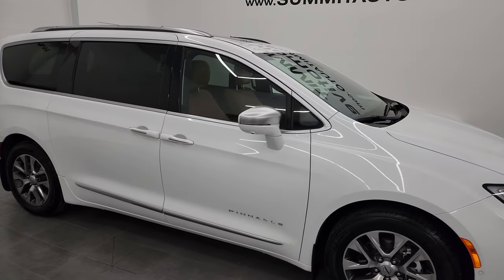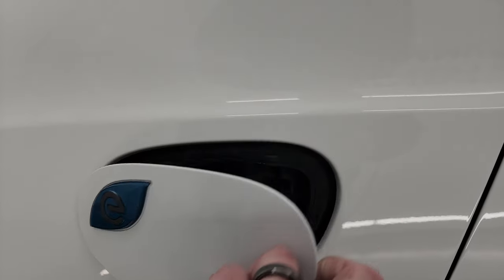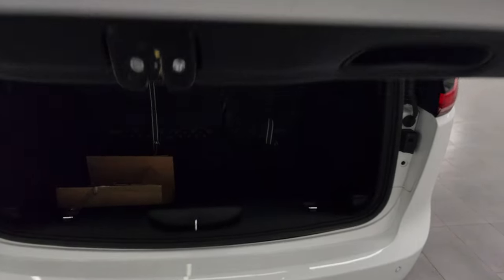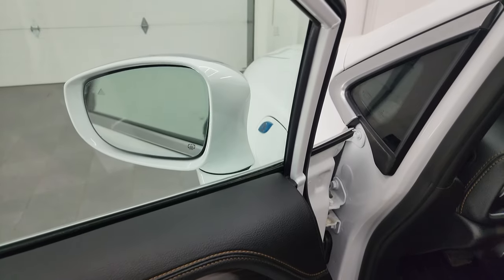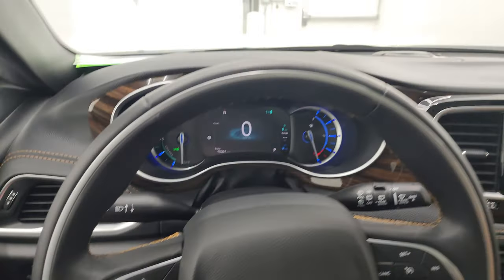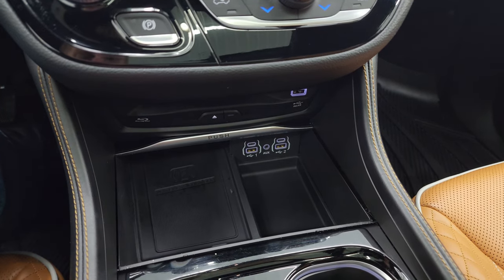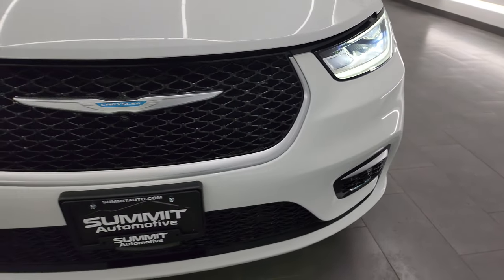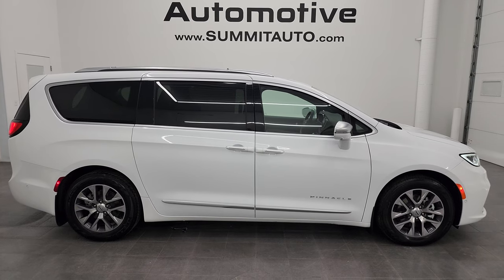2021 CHRYSLER PACIFICA PINNACLE HYBRID BRIGHT WHITE 4K WALKAROUND 13702Z SOLD!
This 2021 CHRYSLER PACIFICA PINNACLE HYBRID IN BRIGHT WHITE CLEARCOAT FOR SALE IN FOND DU LAC OSHKOSH WISCONSIN 54935 is the vehicle we did walk around review of today.

Thank you for checking out this video of this 2021 CHRYSLER PACIFICA PINNACLE HYBRID IN BRIGHT WHITE CLEARCOAT FOR SALE IN FOND DU LAC OSHKOSH WISCONSIN 54935

STOCK: 13702Z
PRICE: $48,999
MILES: 15,340
MAKE: CHRYSLER
MODEL: PACIFICA
VIN: 2C4RC1N76MR562782
LOCATION: FOND DU LAC OSHKOSH WISCONSIN, 54937 TRUCKS ON 41

1 OWNER! CLEAN TITLE HISTORY! CLEAN CARFAX! 3.6 Liter DOHC V6 Engine with Hybrid Technology, Four Door with Dual Power Sliding Side Doors, Pinnacle Hybrid Package, Automatic Transmission CVT Continuously Variable-Speed, Front Wheel Drive FWD, Factory GPS Navigation System, Uconnect Theatre with Dual 10" Headrest Touch Screens Blu-ray TV / DVD Player Bluray Blueray Blue Ray, Power Panoramic Vista Roof Sunroof Moonroof Sun Roof Moon Roof, 360-Degree Surround View Camera System, Adaptive Speed Control Cruise Control, Blind Spot Monitoring with Rear Cross-Path Detection, Forward Collision Warning System, Lane Departure Warning with Lane Keep Assist, Parksense Active Parallel and Perpendicular Park Assist, Non Smoker, Dual Power Air Conditioned Ventilated and Heated Seats, Brown Leather Seats, Bucket Seats, Memory Driver's Seat, 2nd Row Quad Seating Quads, 3rd Row Seats Bench Seating, Seven Passenger 7, Fold Flat Third Row Seats, Heated Power Mirrors, Power Fold in Power Mirrors with Built-in Directional Signals and Blind Spot Indicators, Electronic Stability Control Traction Control ESC, Nexen npriz 235/60 R18 Tires, Painted and Polished Aluminum Rims Premium Wheels, Four Wheel Disc Brakes, LED Fog Lights, LED Headlights, LED Running Lights, LED Tail Lamps, Roof Rack Luggage Rack, Sonar with Front and Rear Bumper Sensors, Blind Spot and Cross Path Detection System, Easy Fuel Capless Fuel Fill, 10.1" Uconnect 5 Touchscreen Radio, AM / FM Radio Tuner, Sirius/XM Satellite Radio Capabilities Sirius / XM, 7-Inch Multi-View Display, SOS / Assist System, U Connect Hands Free Bluetooth Hands-Free Phone System Blue Tooth, Android Auto Compatible, Apple Car Play Compatible, Auxiliary MP3 Jack Portable Audio Connection, USB C Jack, USB Jack Portable Audio Connection, Enter-N-Go System Keyless Entry System, Keyless Entry with Factory Remote Start, Push Button Start, Keysense System, Power Raise and Close Rear Gate, Rear Window Defroster, Adjustable Height Seatbelts, Driver and Passenger Front Air Bags, L.A.T.C.H. Child Safety System, Side Curtain Air Bags SRS Safety Restraint System, 2nd Row Power Windows, Heated Steering Wheel Multi-Function Steering Wheel Controls, Homelink System with Three Programmable Buttons for Garage Doors, Lighting Systems & Security Systems, Compass, Outside Temperature Display and Mileage Display, Dual Multi-Zone Climate Control , Rear Air Controls, Factory All Weather Floormats, Wireless Cell Phone Charge Pad, Woodgrain Dash And Door Trim, Air Conditioning AC, Cruise Control, Power Locks, Power Windows, Automatic Headlights Autolamp, Tilt/Telescope Steering Wheel, 115V / 150W Auxiliary Power Outlet, Side Rear Window Shades, 3 Year / 36,000 Mile Remaining Factory Bumper to Bumper Warranty, Whichever comes first, 5 Year / 60,000 Mile Remaining Powertrain Factory Warranty, Whichever comes first, Bright White Clearcoat, ONE OWNER! CLEAN AUTOCHECK! Very very clean inside and out! This is one of the sharpest 2021 Chrysler Pacifica Hybrid minivan vehicles we have ever had on our lot! Make your move before this super clean mini van is gone!

STOCK: 13702Z
PRICE: $48,999
MILES: 15,340
MAKE: CHRYSLER
MODEL: PACIFICA
VIN: 2C4RC1N76MR562782